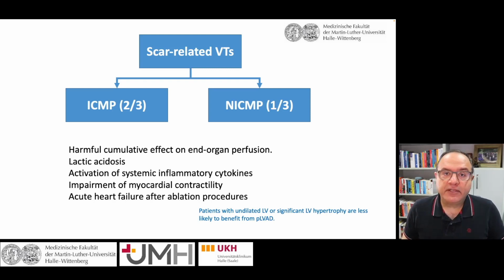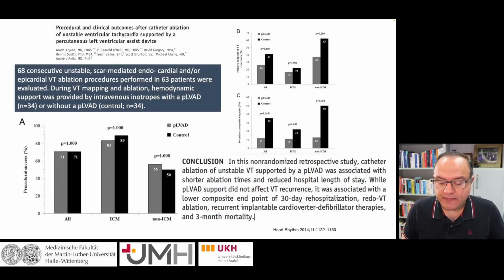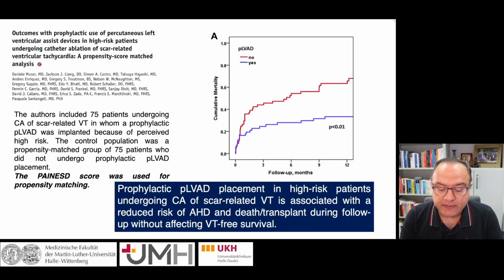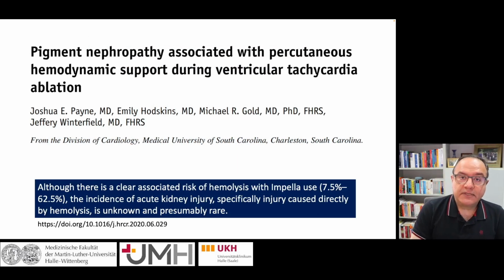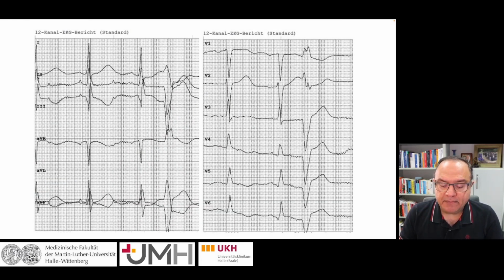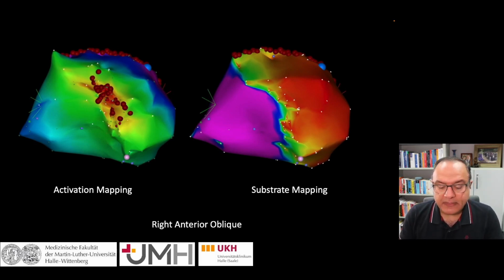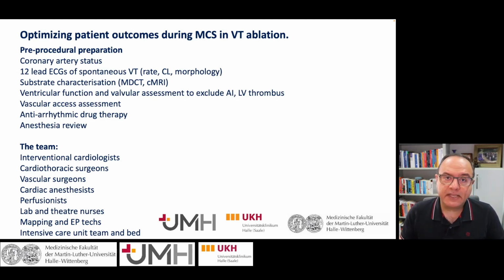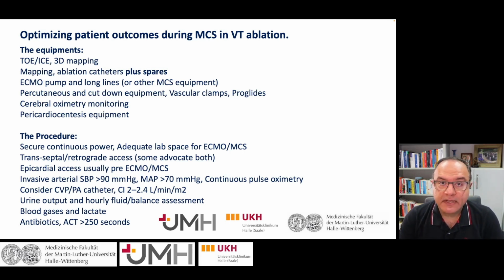Hemodynamic Support during Ablation of Ventricular Arrhythmias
This video has four parts:
A) Introduction
B) Review of published studies
C) Four case studies
D) Practical tips for setting hemodynamic support during VT ablation

Originally presented at German Society of Cardiology Conference in Bonn (October 2022)